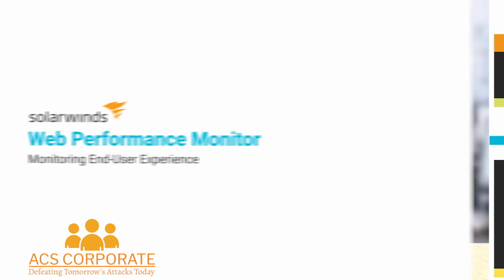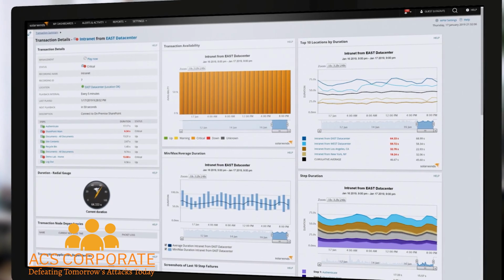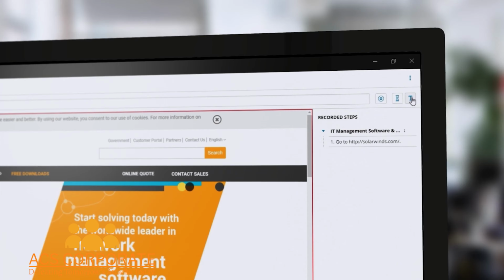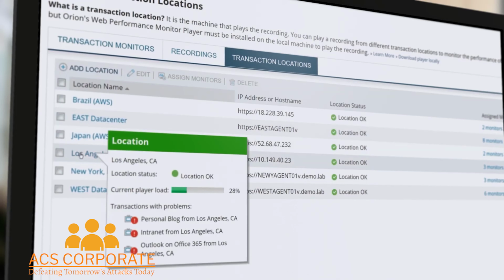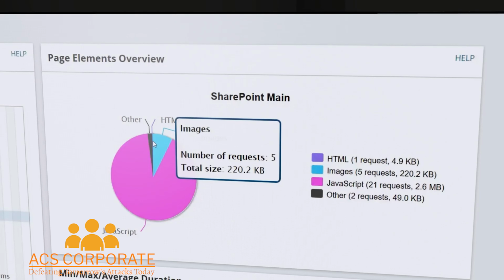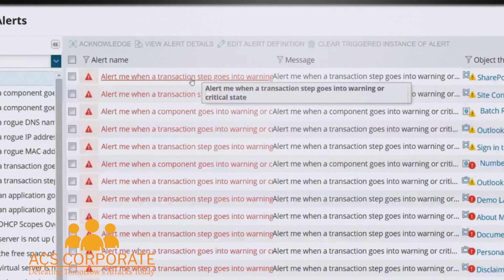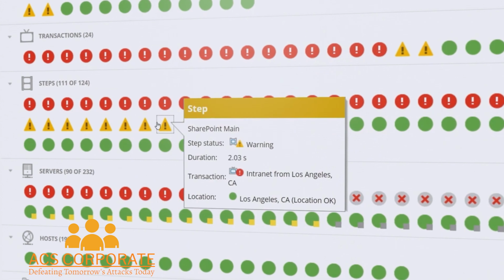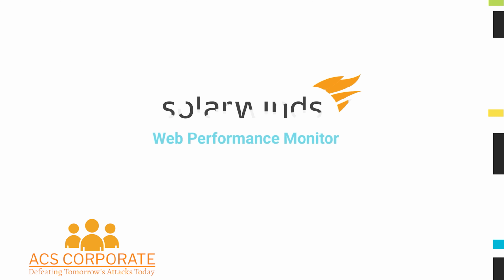Web Performance Monitor Monitoring the End User Experience